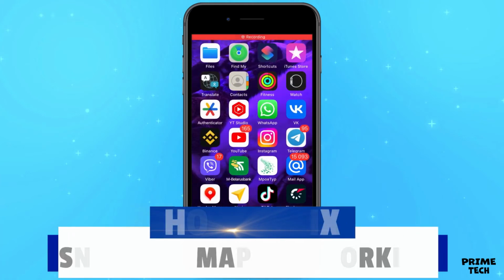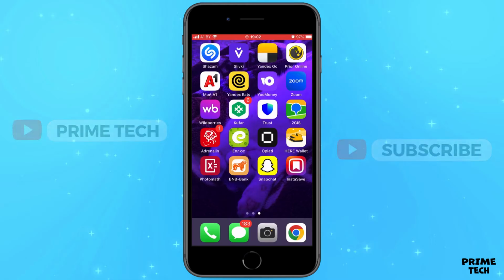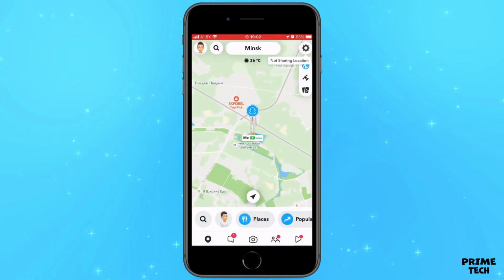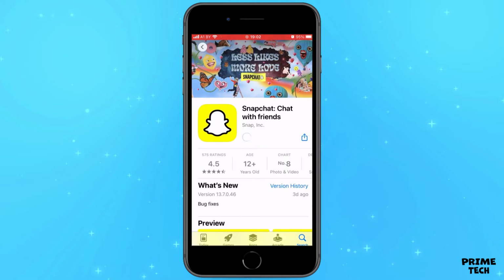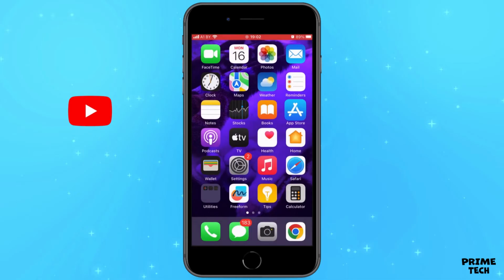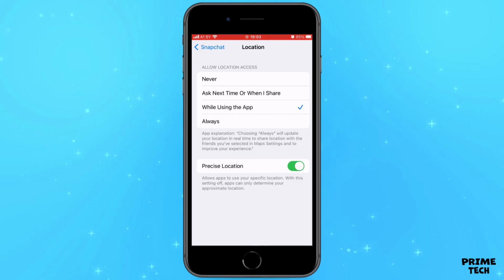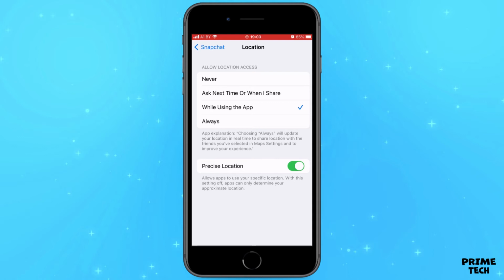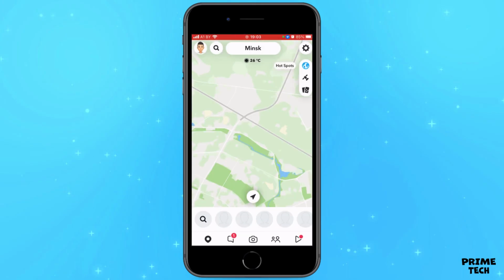How To Fix Snapchat Map Not Working - 2024 Full Guide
This video name is: How To Fix Snapchat Map Not Working - 2024 Full Guide